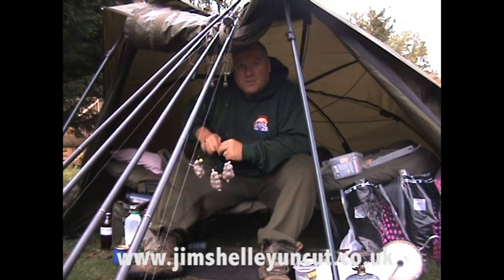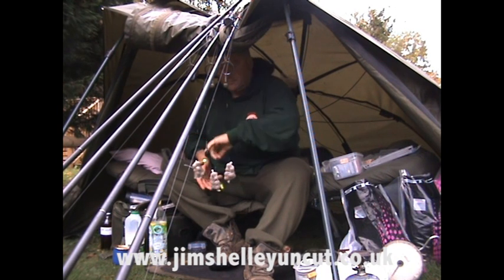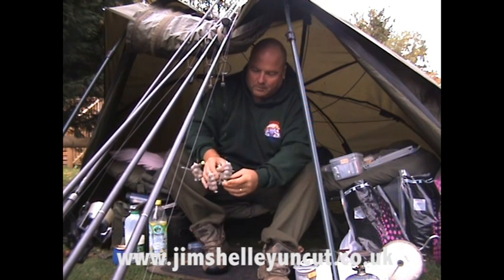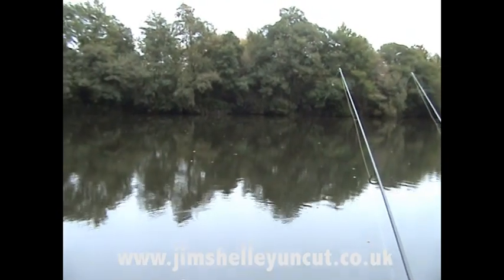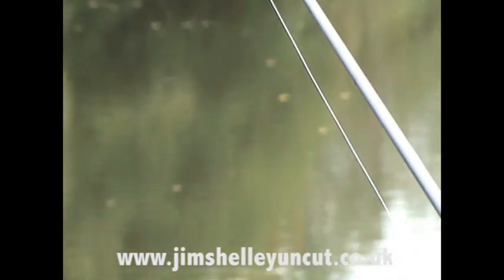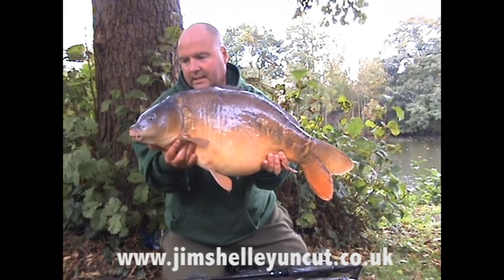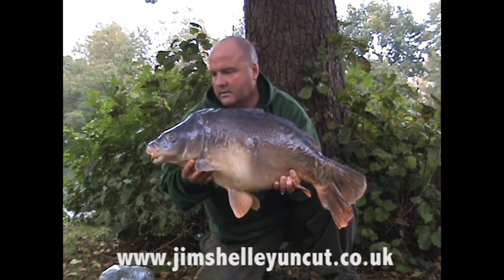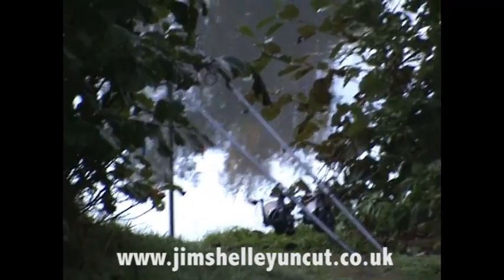Jim Shelley - October 2011 Update C Lake Part 4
Jim Shelley fishing Waveney Valley C Lake